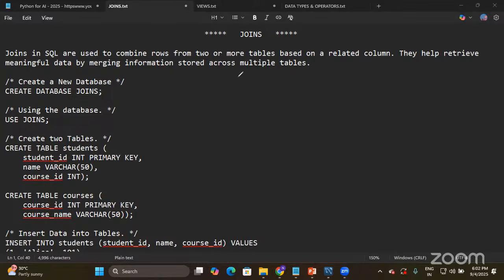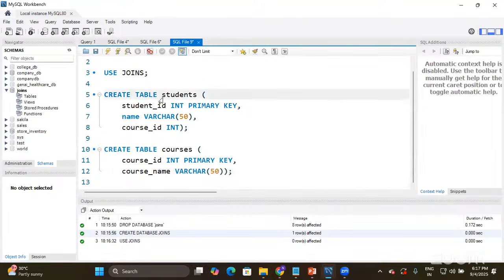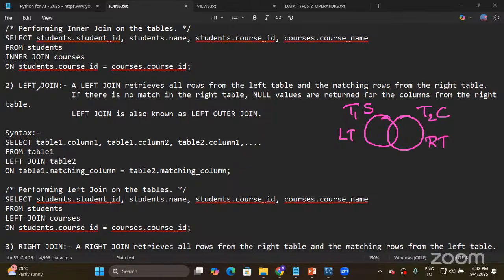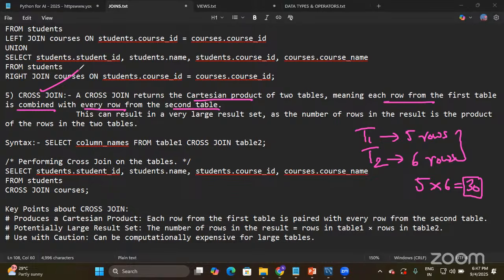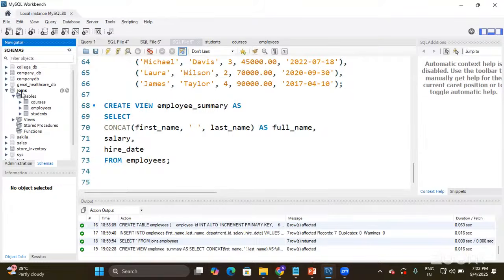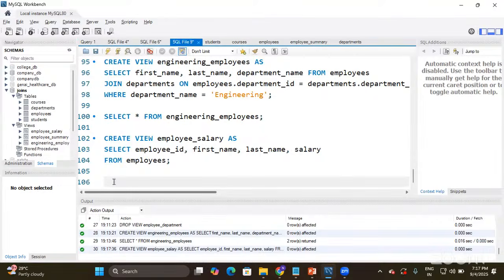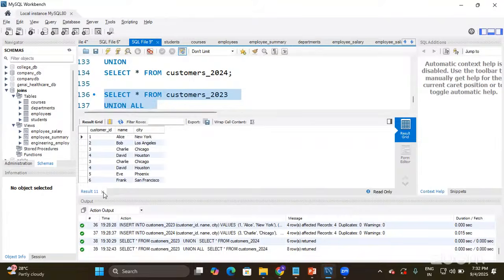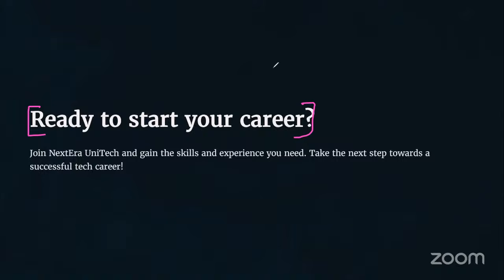DAY 5:- SQL Joins & Views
In this session, we explore *SQL Joins and Views*, two powerful concepts for managing and combining data. You’ll learn how different types of joins (`INNER`, `LEFT`, `RIGHT`, `FULL`) are used to connect tables, and how views simplify complex queries while improving reusability. These topics are essential for efficient database management and real-world SQL applications.